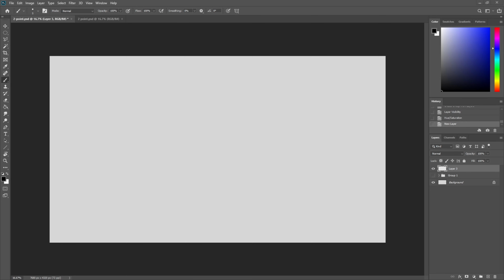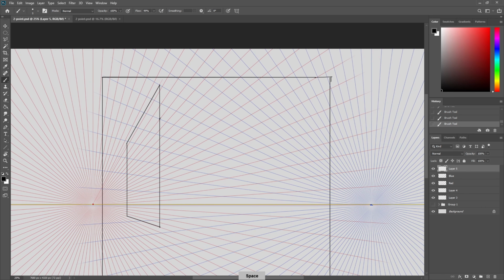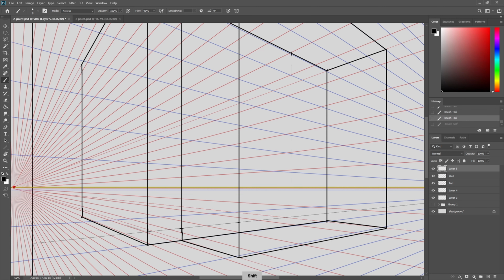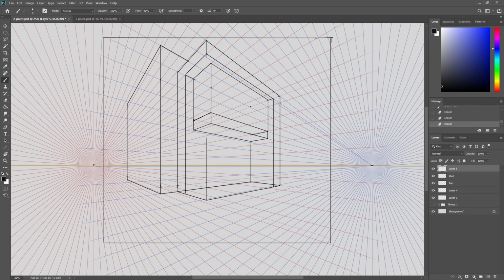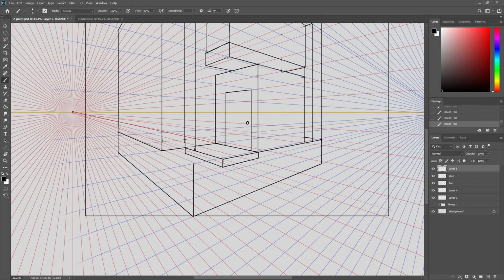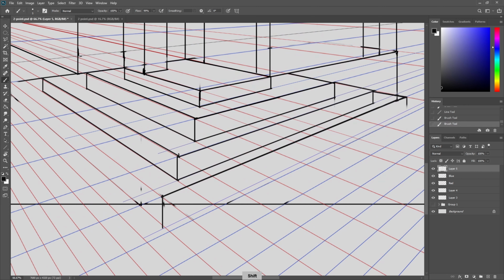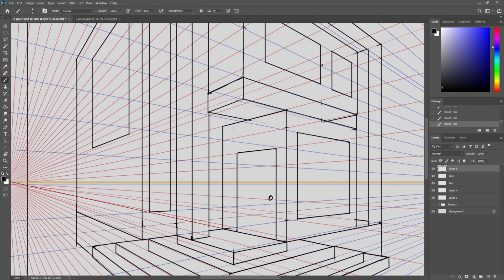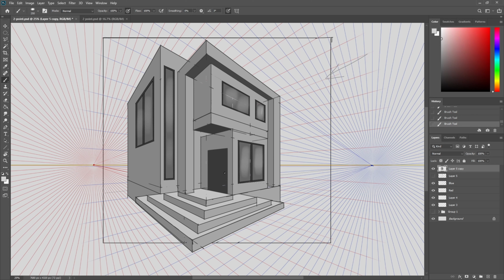How to Draw a House Two Point Perspective - Tutorial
How to Draw a House Two Point Perspective

Step by step guide on how to draw a house in two point perspective. This tutorial is detailed and I show the simple and easy steps to draw the house in 2-point perspective. Using the 2 point perspective is on the best ways to elevate your drawing and make it look better